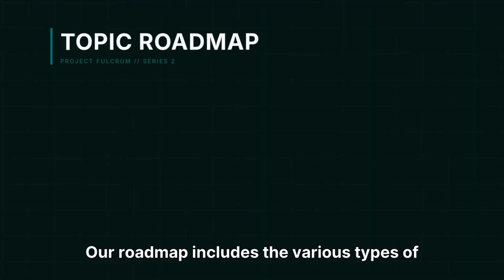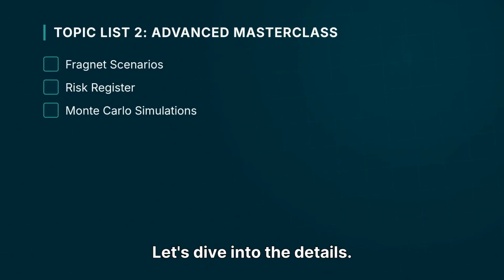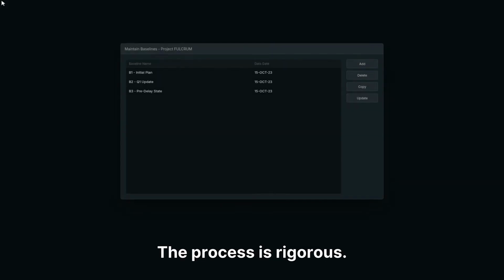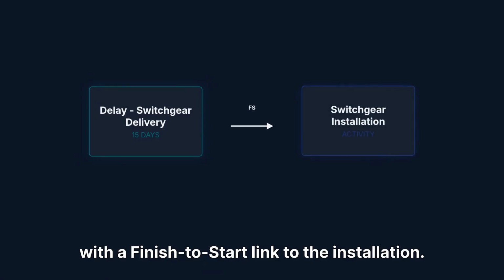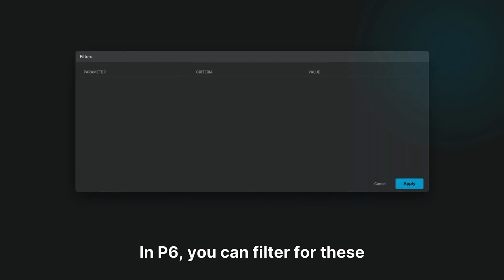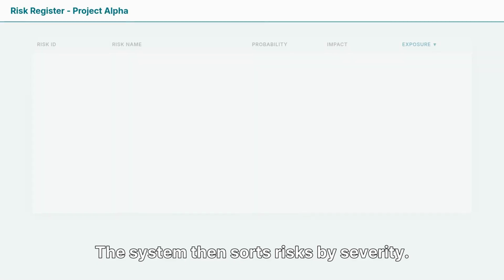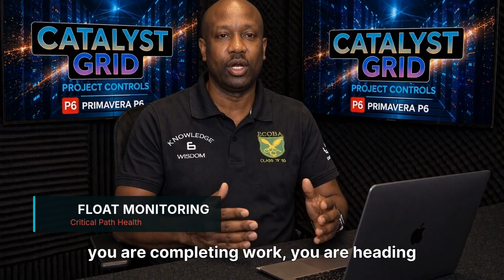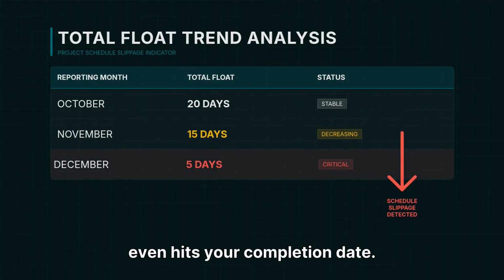Catalyst Grid | Episode 08 — Schedule Delay Analysis & Risk Management in P6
Delays happen on every project.

But not every delay can be proven.

In this episode of Catalyst Grid, we explore delay analysis and risk management — where your schedule becomes evidence.

You’ll learn:
- Types of delay (compensable, excusable, concurrent)
- Time Impact Analysis (TIA)
- As-Planned vs As-Built comparisons
- Building fragnet scenarios in P6
- Risk identification and tracking
- Understanding schedule risk

This is where project controls meets contracts.

📌 Series: Project Controls Mastery — Primavera P6

If you cannot prove the delay, you cannot claim the time.